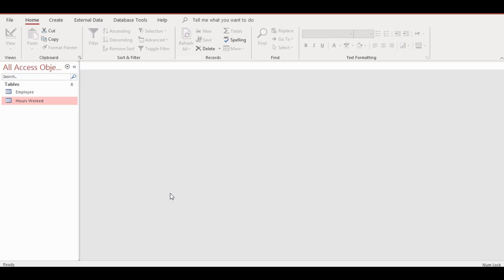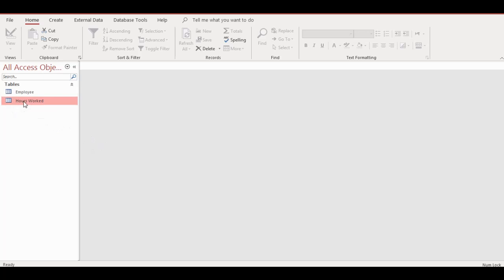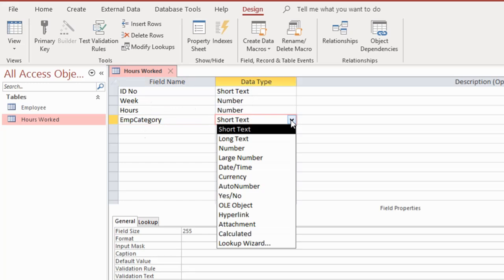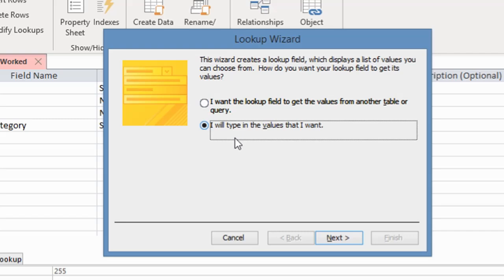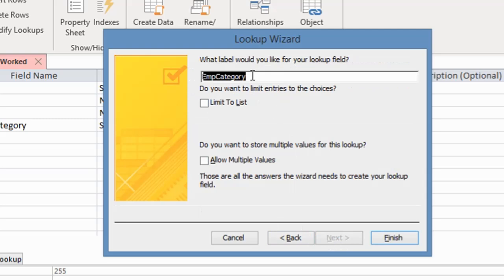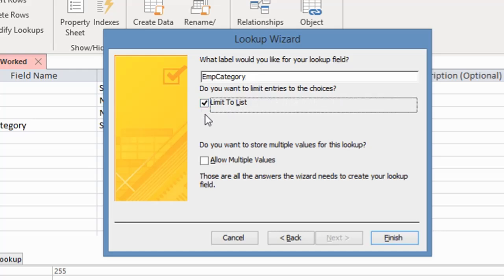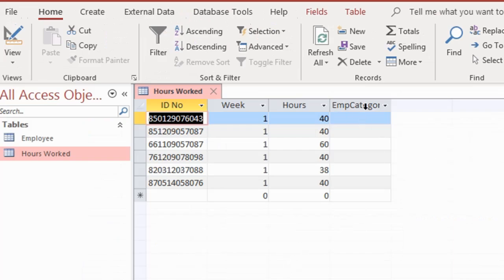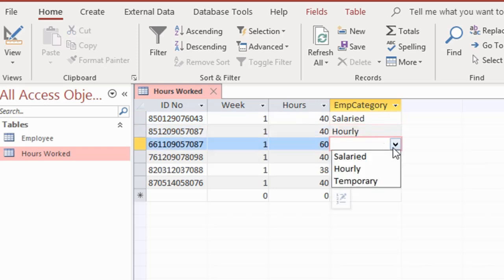Microsoft Access: Using the Lookup Wizard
In this video you will see step by step on how to use the lookup wizard in Microsoft Access.